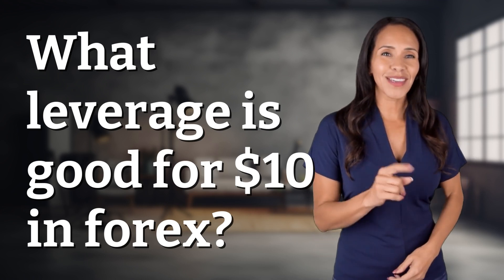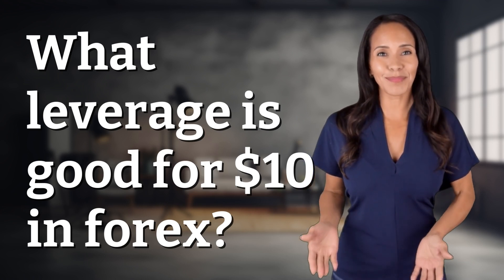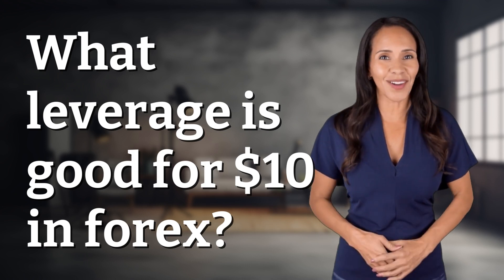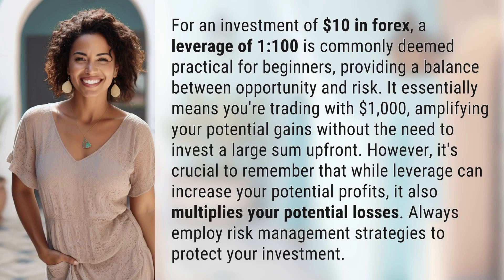What leverage is good for $10 in forex?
Maximizing $10 Investment with Forex Leverage 👉 Forex Leverage Tips 👉 Discover the power of leveraging $10 in forex trading with a 1:100 leverage ratio. Learn how to amplify gains while managing risk effectively in this beginner-friendly guide.

Laura S. Harris (2024, April 19.) What leverage is good for $10 in forex?
    🌐 AskAbout.video